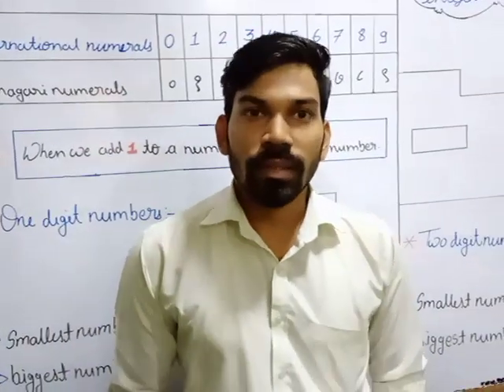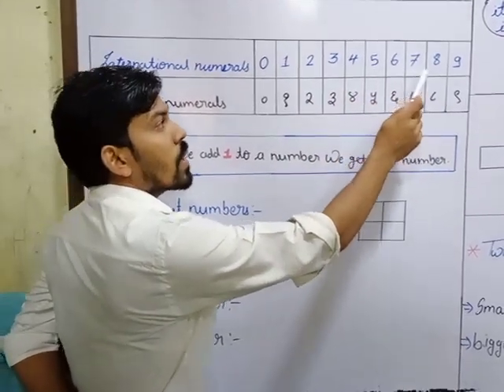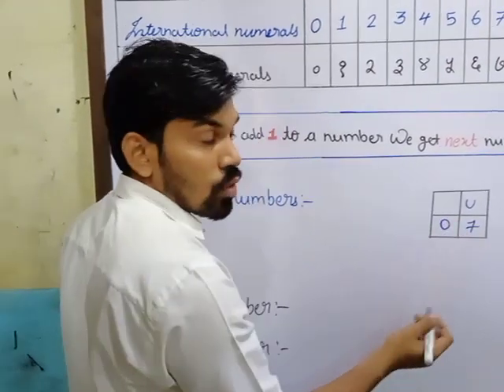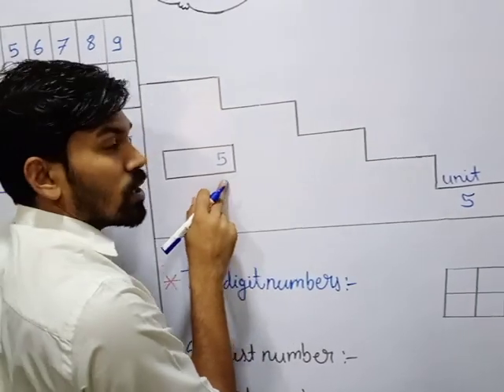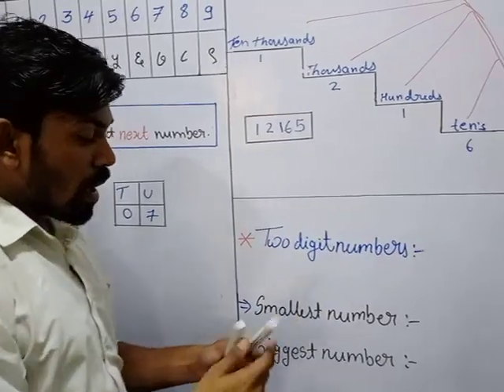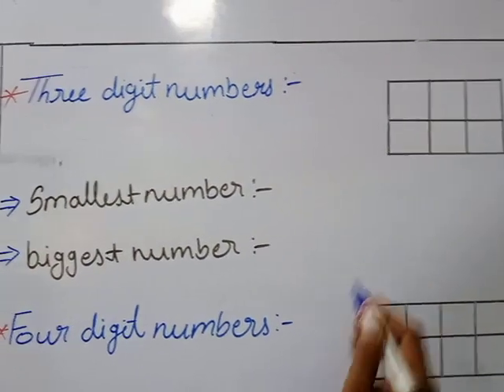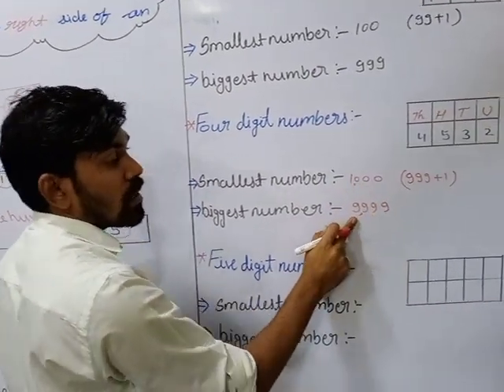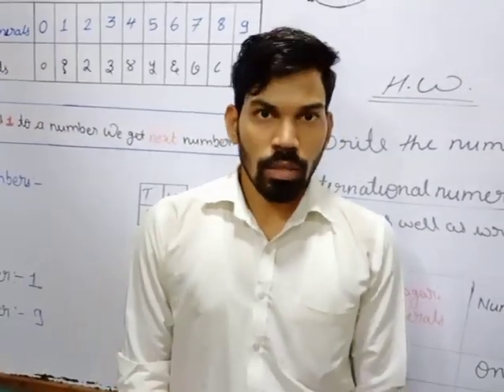STD : 5th, Mathematics, Chapter - II, Number work, part - 1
Introduction of number work from digit 1 to 5 has been explained by Shri Raj Sir.